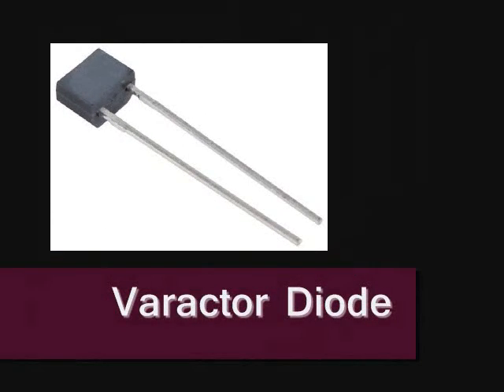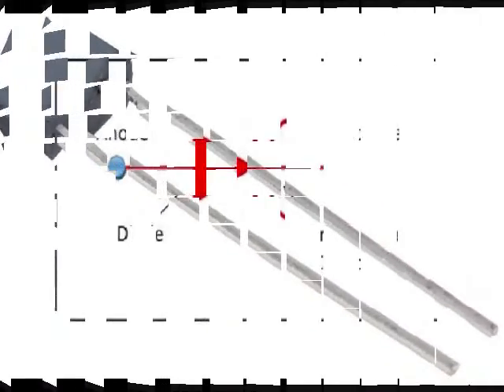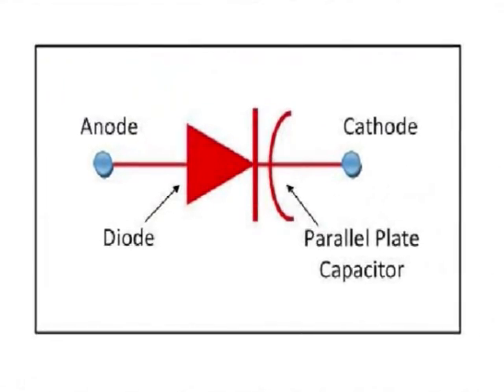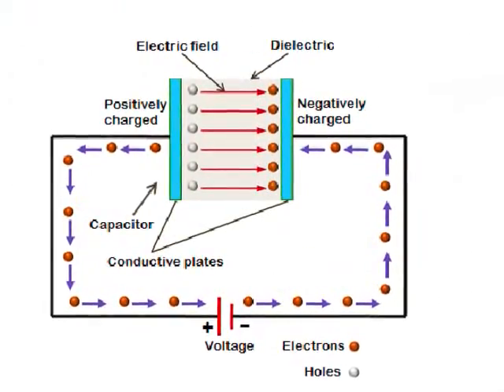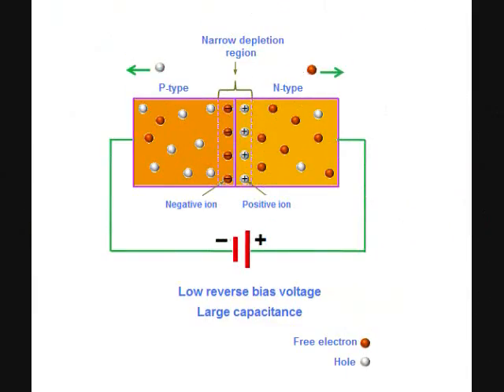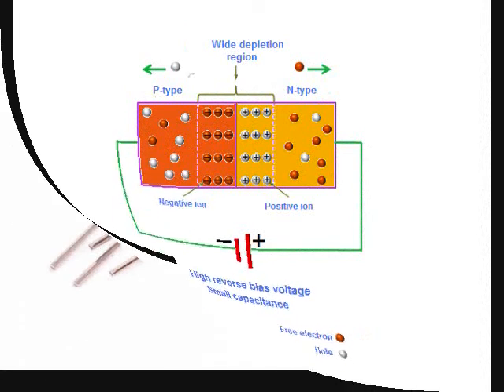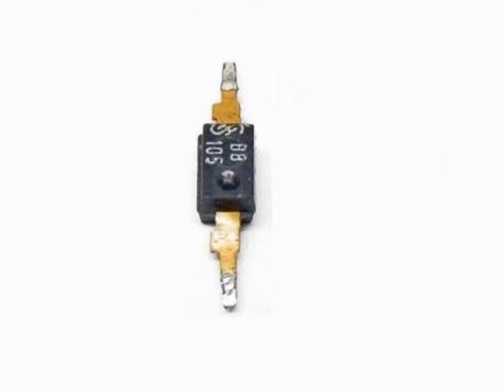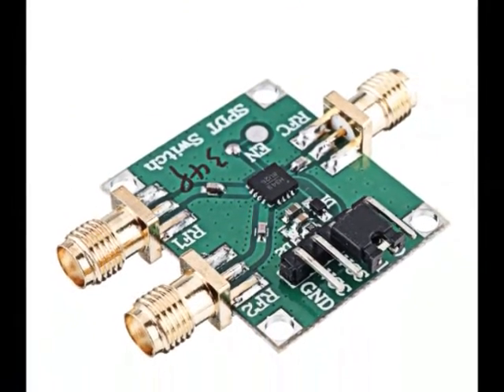What is a Varactor Diode & its applications ?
The structure of the varactor is such that after applying a voltage to it, a positive and negative potential bond is created on the sides, and as a result, a capacitor is made.
The capacity of this capacitor is proportional to the value of the variable voltage, and for this reason, this diode is also called a variable capacitor.
Vectors are used in tuning circuits and filte.